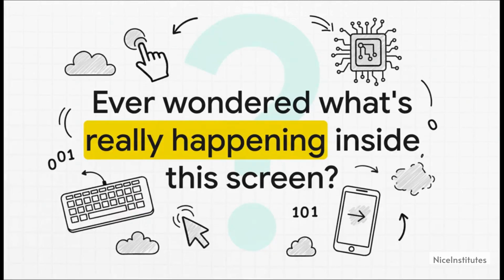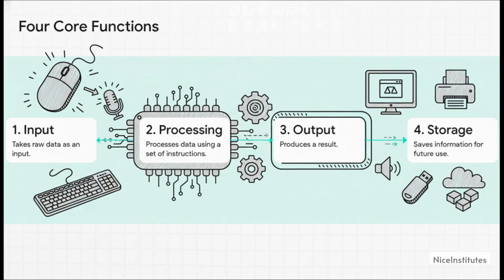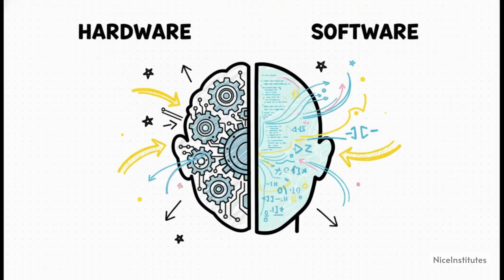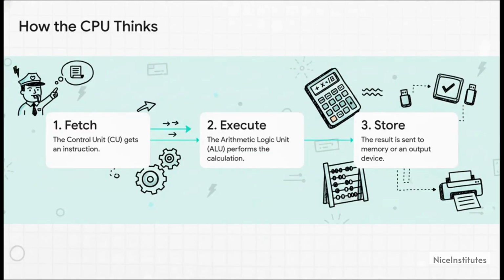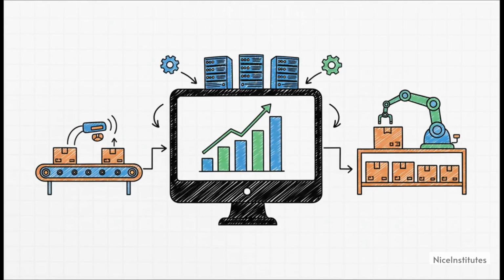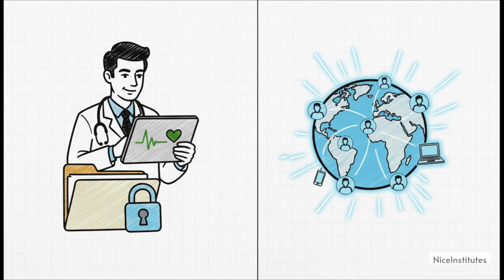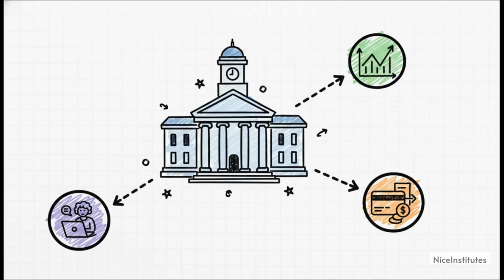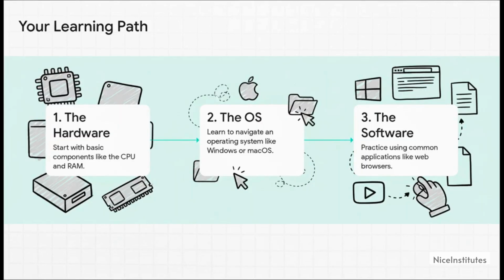Computer Fundamentals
💻Computer Fundamentals: Core Concepts and Applications

This video provides a comprehensive **introduction to computer fundamentals**, defining the machine as an electronic system that processes raw data into useful information. It explores essential **hardware components**, such as the central processing unit and memory, alongside the **software and operating systems** required for functionality. The text highlights the **diverse applications** of technology across sectors like healthcare, education, and finance, emphasizing its role in increasing productivity. Furthermore, it outlines the **benefits of computer literacy**, including improved data management, security, and global connectivity for both personal and professional growth. Designed for **learners of all levels**, the material serves as a foundational guide for understanding how digital tools shape modern life.